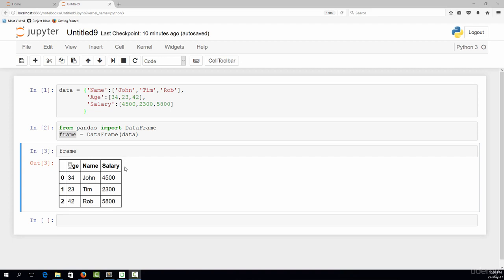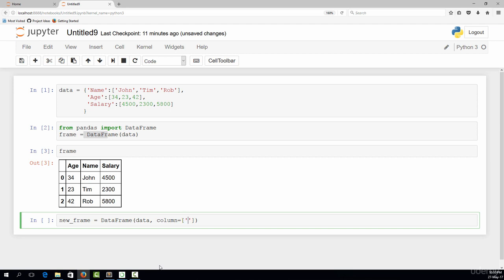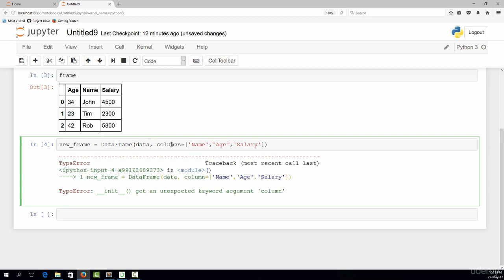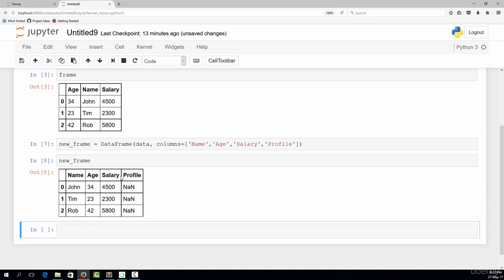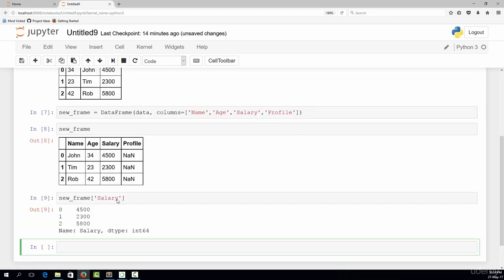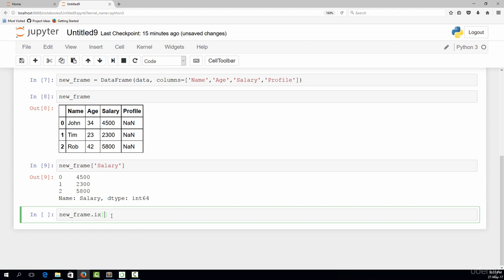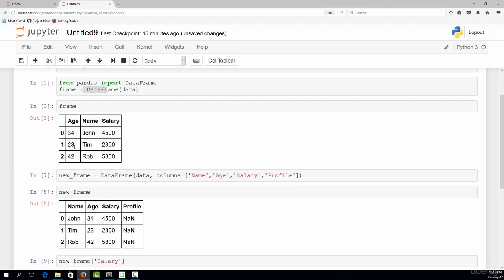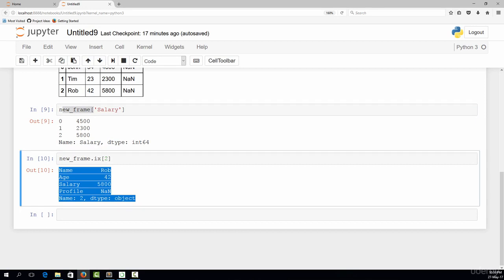113 Changing Column Sequence